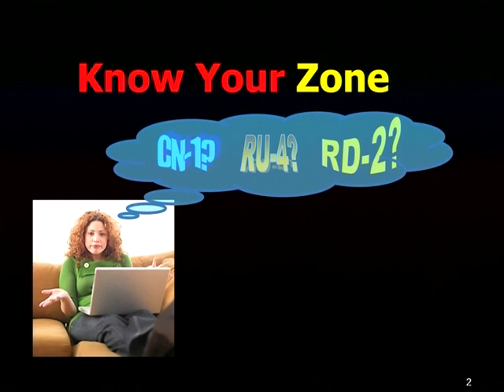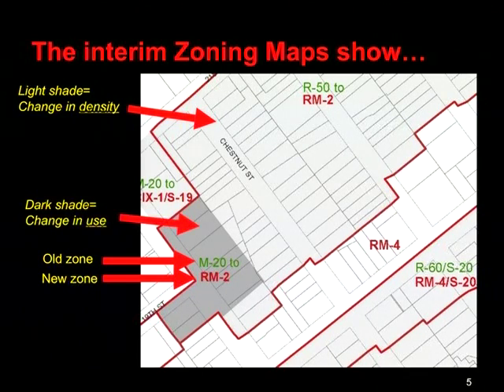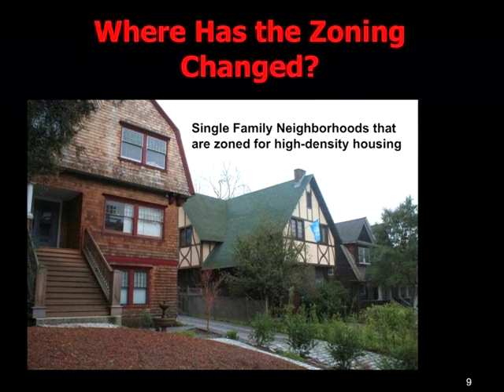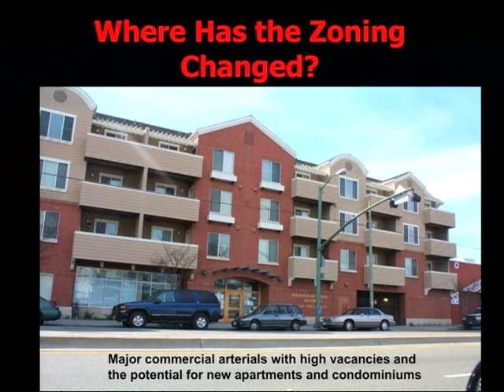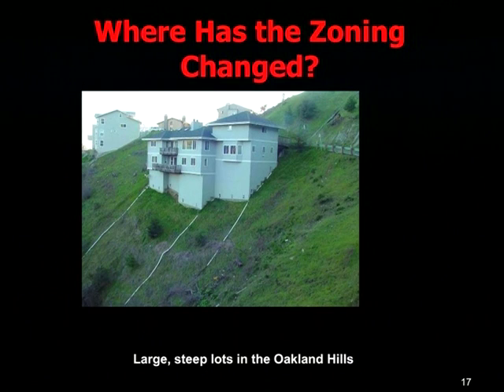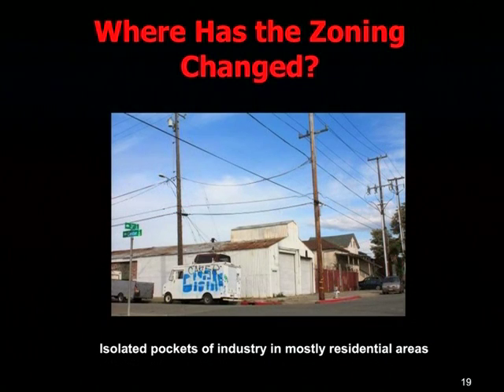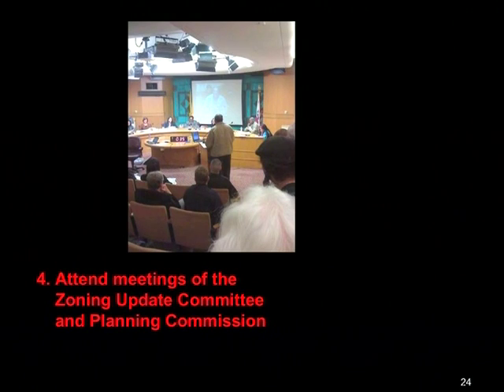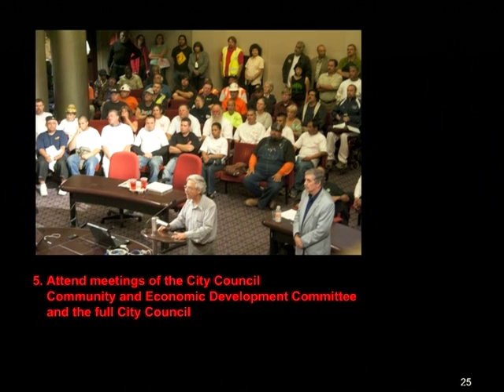Oakland's Zoning Maps: A Primer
This is the fourth in a series of four videos about the proposed zoning regulations for Oakland, California.  This video explains how to read the new zoning maps, and highlights the neighborhoods and major streets where  map changes are proposed.